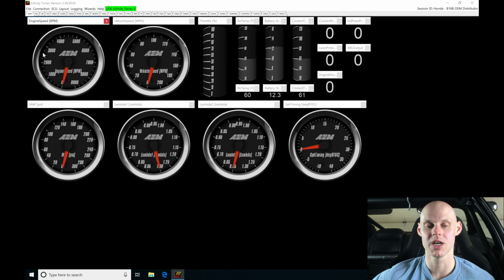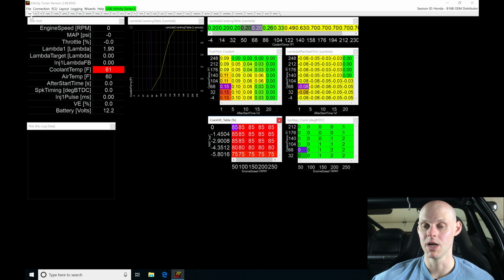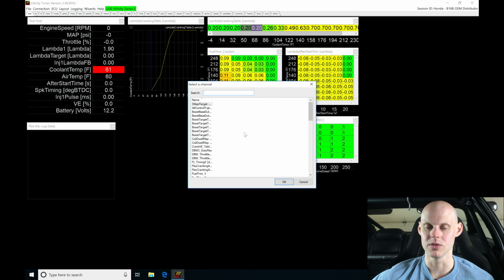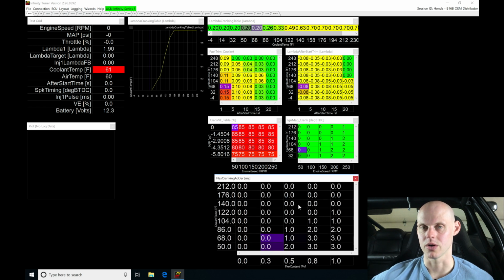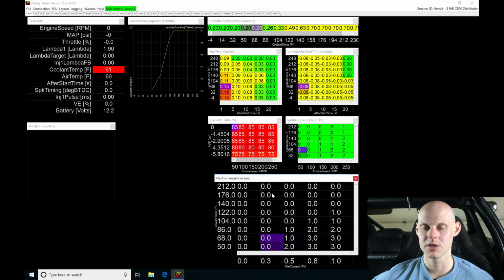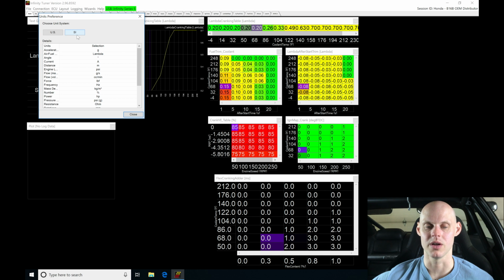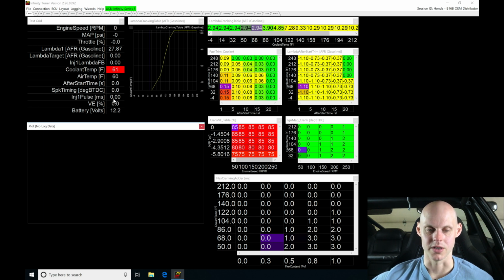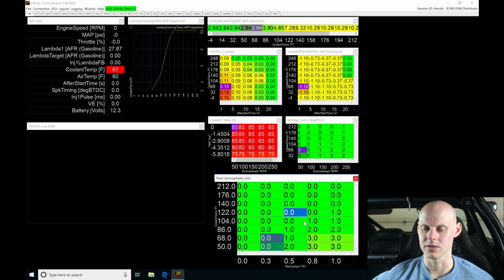AEM Infinity Live Training: Turbo B-Series Civic Part 2 | Evans Performance Academy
Follow along with lead instructor, Jeff Evans, as he walks you through creating custom layout pages to most efficiently and effectively tune with AEM Infinity on a Honda VTEC engine.